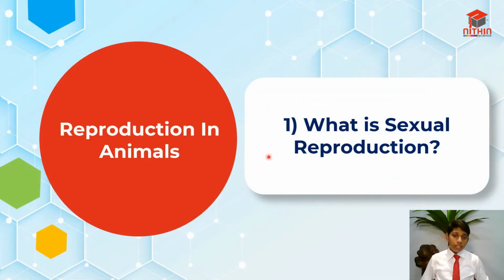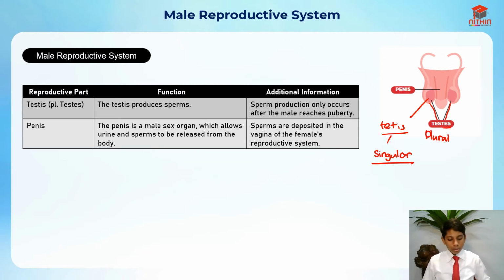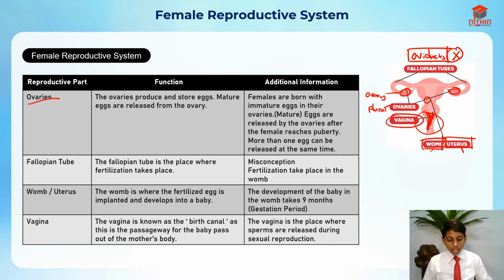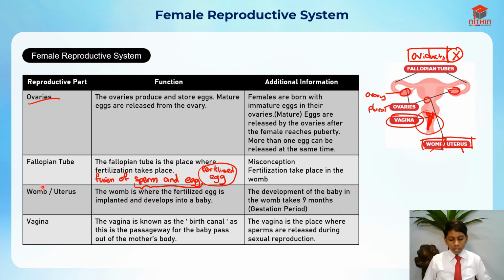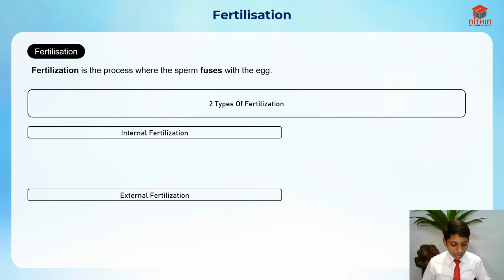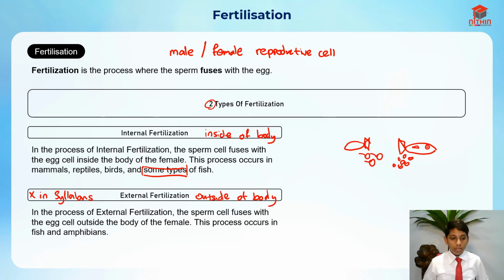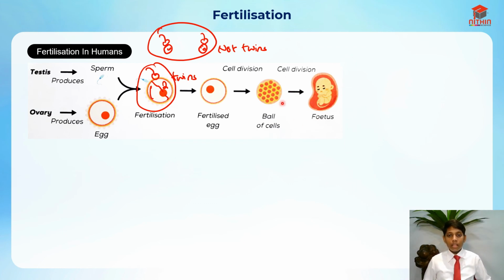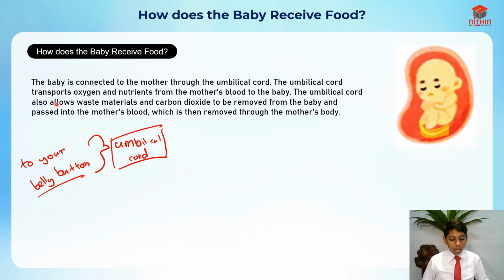PSLE SCIENCE | REPRODUCTION IN ANIMAL | Primary 5 & 6 Singapore | Master Science Topics